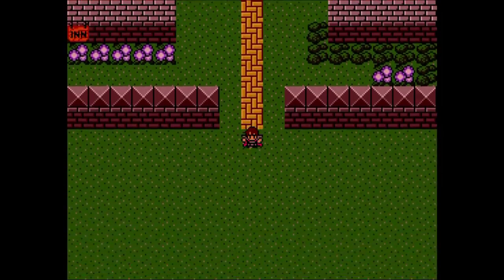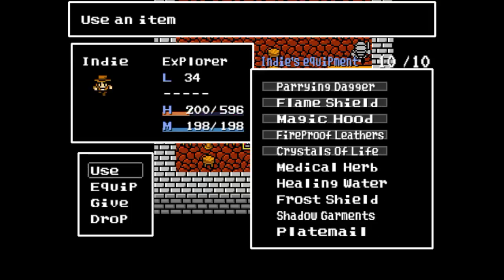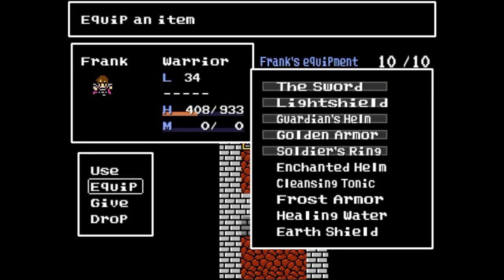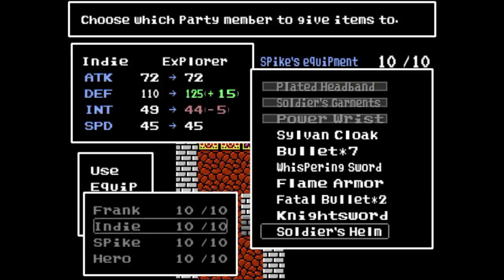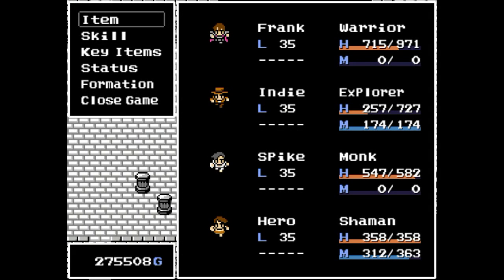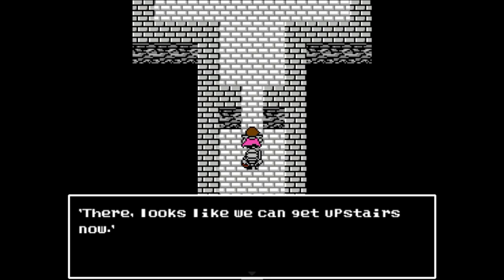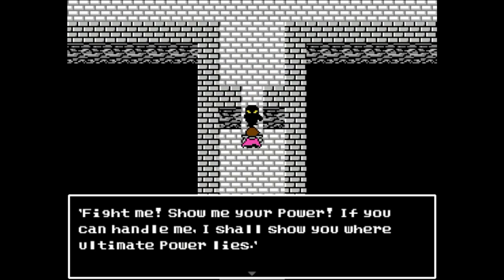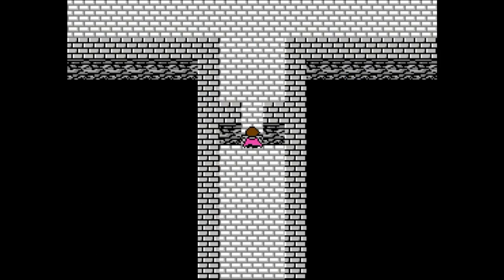Artifact Adventure - Part 13 Watchtower Siege and Temple of Light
In this part, we tackle a couple of the remaining side quests, and I think the last of those actually at Frostiven.  For the Watchtower Outpost siege, I opted to just drop the dynamite and be done with it.  You have the option to go upstairs to try to rescue survivors instead, which has a slightly more positive outcome.  The downside of this route is that you do have to fight a boss, so it up to you if you want to go the harder route or just take the treasure and run.  Ultimately, this is where I get the Shaman's final set of armor, so the route I chose did somewhat pay off.

As for the temple, this is a fairly straightforward sidequest with two outcomes based on whether you choose to rescue your partner or not.  By being the Hero that I am, I saved him and unlocked the ultimate light spell.  It is lackluster against bosses and single targets, but it hits extremely hard on any groups you happen to run across.  Unfortunately, it does cost 25 MP, so it has to be used sparingly since MP regen is so limited in the game.  The alternative route unlocks a weapon that can be used, but since I have the Sword, it has no meaning for me.

From here, we are going to do the final sidequest as we uncover the last bit of truth about the Swamp King and the Winged King.